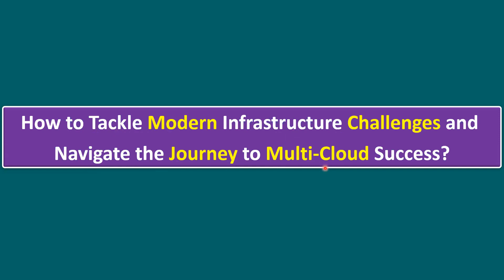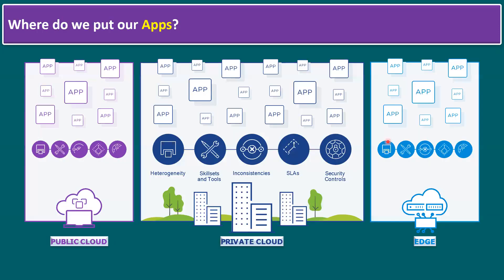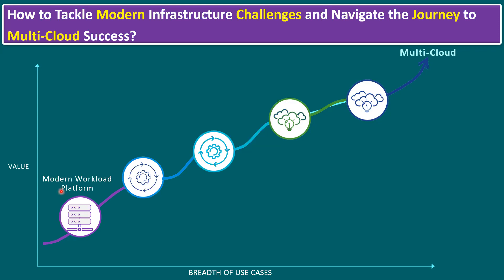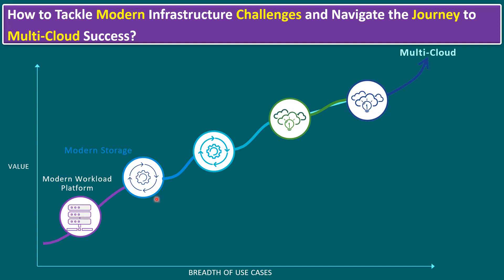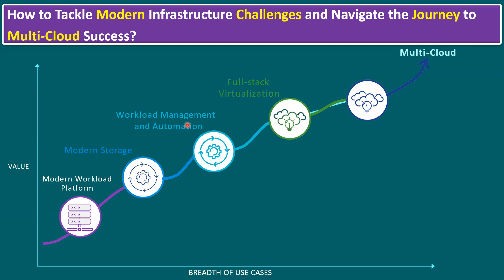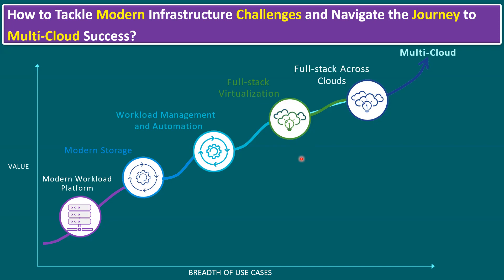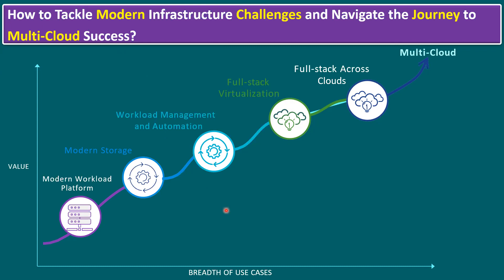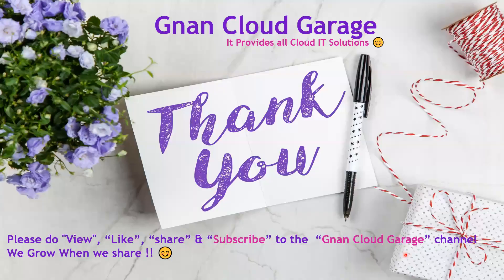How to Tackle Modern Infrastructure Challenges and Navigate the Journey to Multi-Cloud Success?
In this enlightening video, we'll explore the strategies and solutions to tackle the challenges of modern infrastructure and guide you on your journey to achieving Multi-Cloud Success.

Discover how organizations are evolving to meet the demands of today's dynamic tech landscape.

Topics Covered:

Identifying Modern Infrastructure Challenges
Crafting Solutions for Seamless Modernization
Navigating the Path to Multi-Cloud Success
Best Practices for Multi-Cloud Adoption

Join us for expert insights and practical advice on modernizing your infrastructure and maximizing your success in a multi-cloud world.

Don't miss this opportunity to enhance your IT strategy.